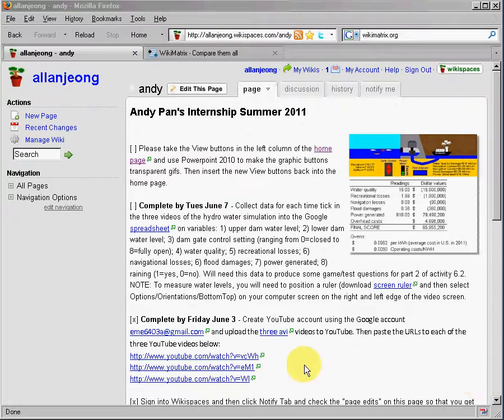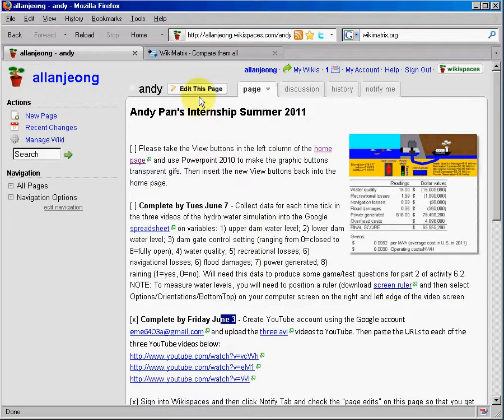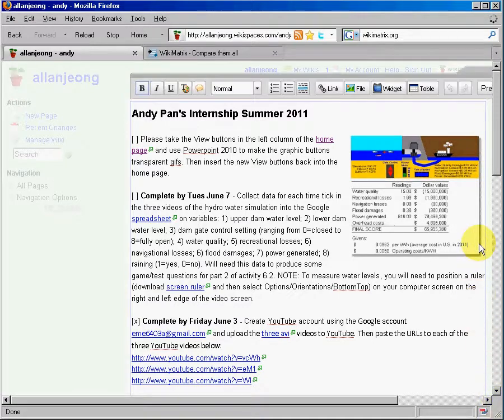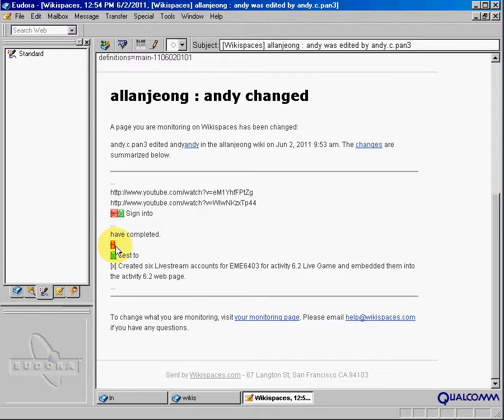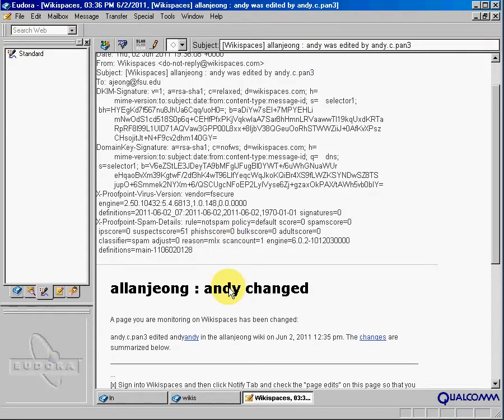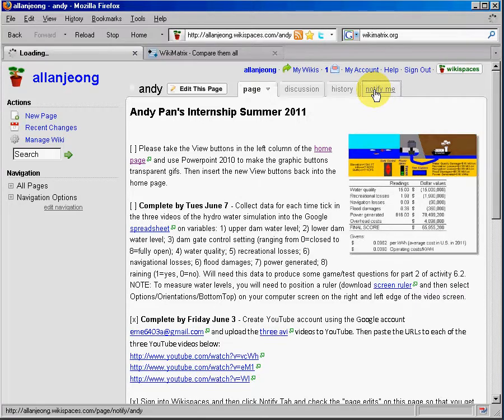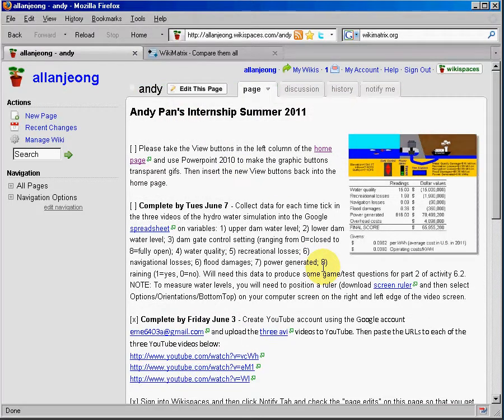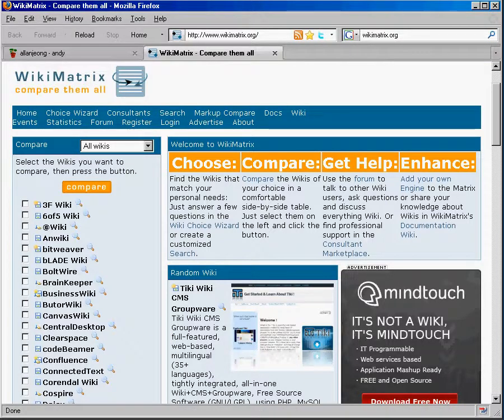Using Wikis to coordinate tasks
How to use a wiki to list, coordinate, and track tasks in group projects